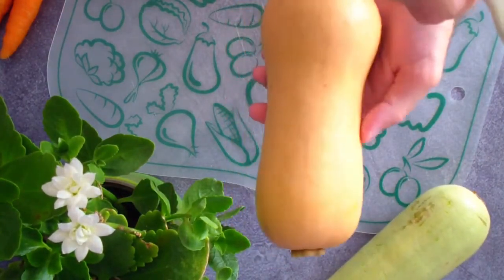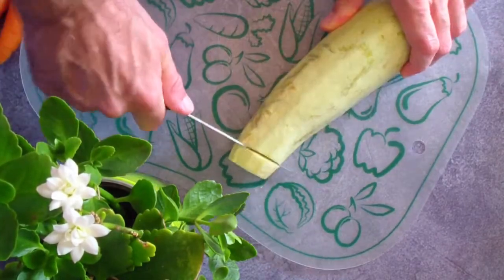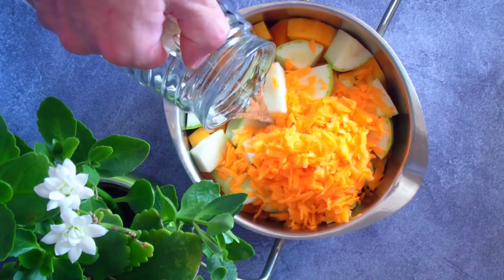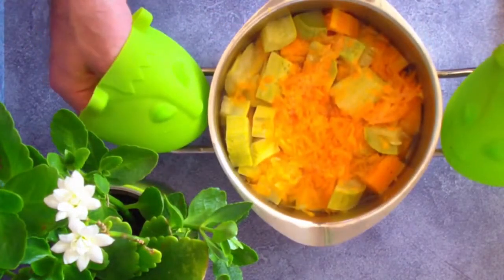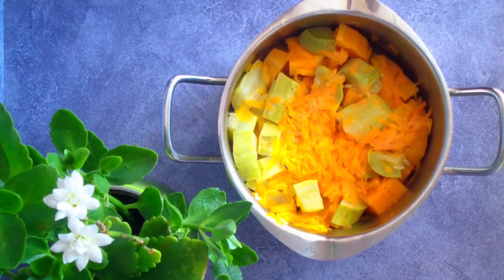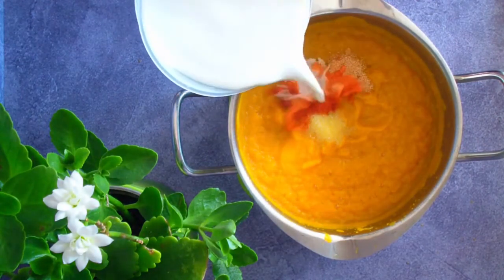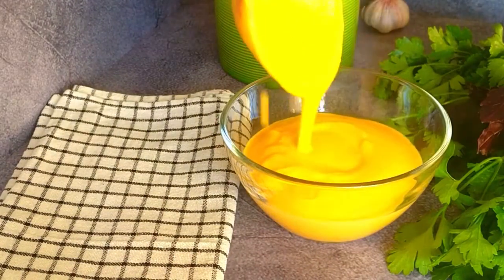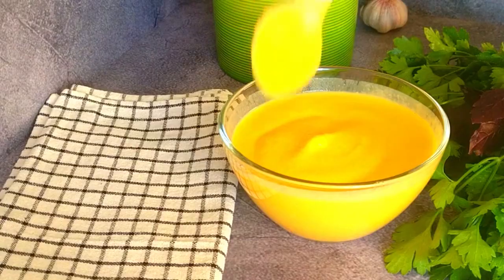Squash puree soup recipe! Low calorie!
Hey guys and welcome to Artem & Helen - Healthy recipes!
Today I'm going to show you how to make a delicious squash puree soup! It is very easy to make! I'm sure you will be delighted to taste it!
This recipe is suitable for those who prefer a healthy eating, as well as vegan recipes and vegetarian recipes.
Pumpkin (squash) 550 g (2/3 medium squash)
Zucchini (potatoes, cauliflower) 350 g (2/3 medium zucchini)
Carrots 100 g (1 medium carrot)
Water 650 g (2 1/2 cup)
Salt 1 tsp
Cream 10% (or coconut milk) 350 g (1 1/2 cup)